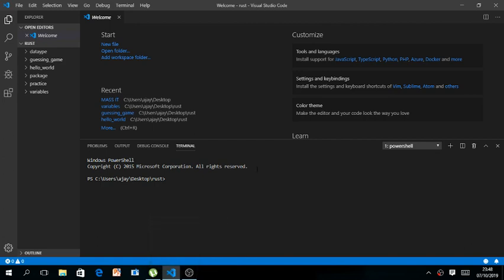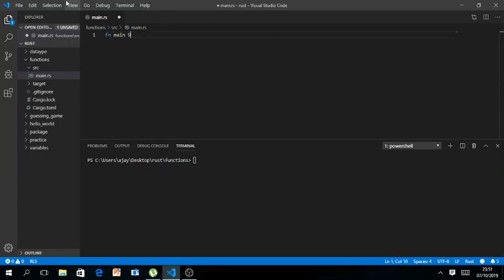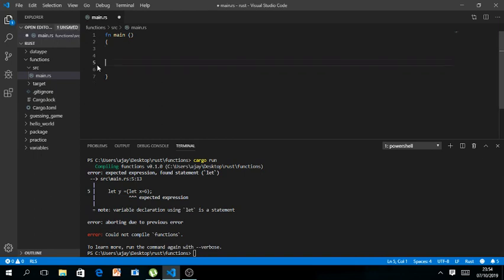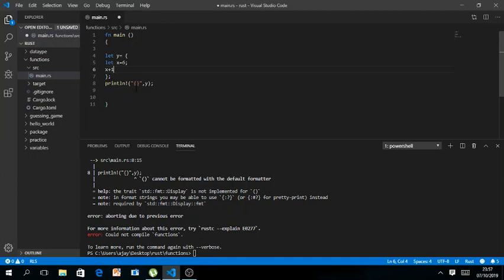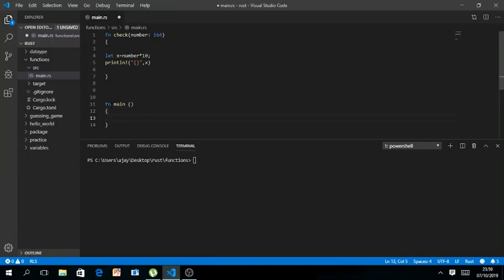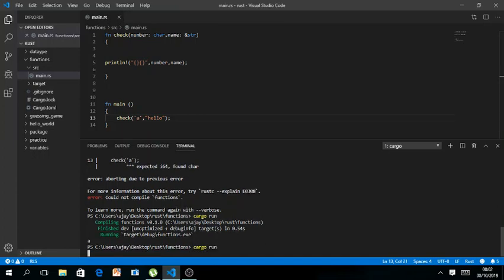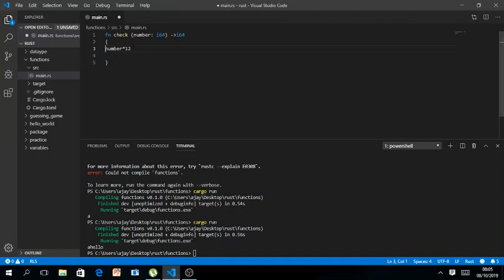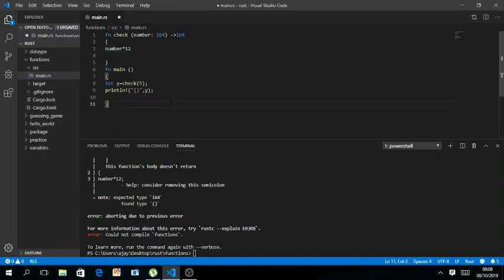Functions in rust programming language Expressions | Statements(TUTORIAL #3)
In this video i will show you how to declare define and call functions in  rust programming and i will show you how to pass parametres and how to return values from user defined functions .Statements vs Expressions is also explained.